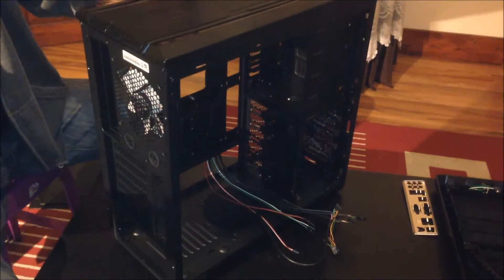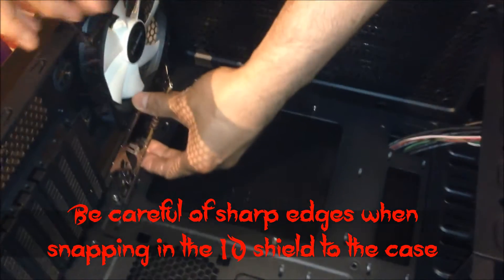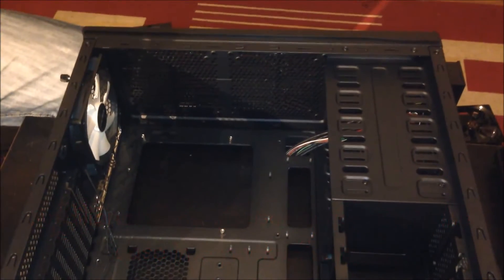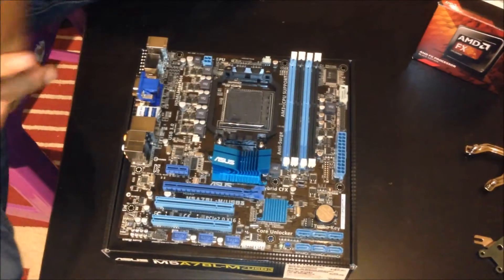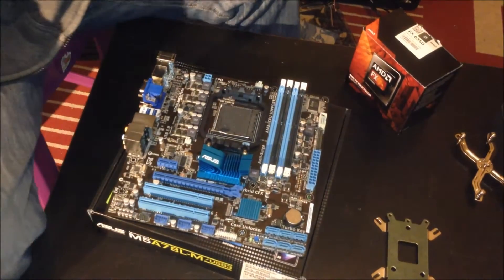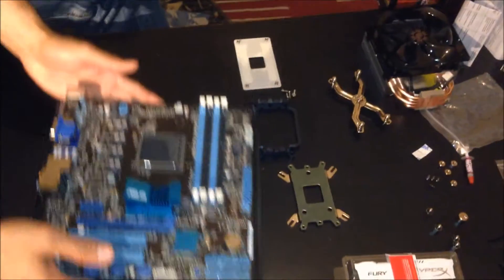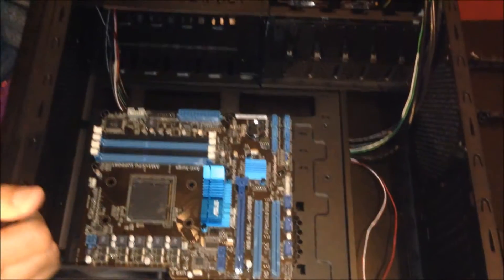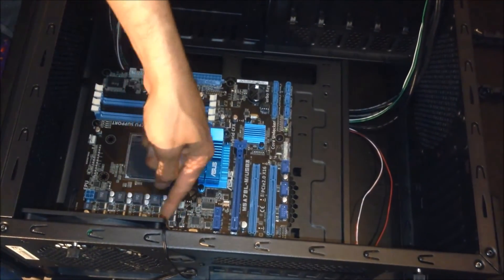How to build a gaming computer pc - Complete tutorial - Part 2 Fitting the IO shield and motherboard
How to build a gaming computer pc - Part 2 Fitting the IO shield and motherboard

Complete step by step beginners tutorial

GeForce GTX 780ti, AMD FX8350

For your convenience, in this Part 2 video, click to go to:

01:25 Fitting the IO shield
03:30 Identifying the standoffs
04:50 Screwing in the standoffs
07:50 Removing the Cpu socket bracket and backplate
09:30 Fitting the motherboard into the case

Description

This video is a real time tutorial with tips on how to build a gaming computer with the AMD FX8350 Cpu processor and Nvidia GeForce GTX 780ti Graphics card at the heart of the build.  This is part 1 of the whole build and I will be uploading the rest soon.

This particular build configuration is probably an overkill for a first time builder, nevertheless apart from the after market cpu cooler all the building process is the same.  Its also not the best configuration one could do for this price bracket, as my client was insisting on this GPU and he made certain esthetic and components changes to my initial suggested build.  I will give you advice at the end of how you could choose a few different components to optimise this build for more value for money.

Gaming PC Build Components List & Costing 08 November 2014

CASE Zalman Z9 Midi Tower Case - Black USD49.00 / £30.91

CPU AMD FX8350 Black Edition 8 Core Processor (4.0/4.2GHz, 8MB Level 3 Cache, 8MB Level 2 Cache, Socket AM3+, 125W, Retail Boxed)  USD 184.00 £ 117.58

CPU COOLER Cooler Master Hyper 212 EVO (120mm) USD 39.00 / £ 24.97

MOTHERBOARD Asus M5A78L-M/USB3 Motherboard USD 82.00 / £52.00

MEMORY HyperX FURY Series 8GB (2x 4GB) DDR3 1866MHz CL10 USD 94.00 / £ 59.98

POWER SUPPLY EVGA Supernova 650W G1 Gold Modular Power Supply Unit USD 99.00 / £63.31

GRAPHICS CARD Zotac GeForce GTX 780Ti OC "GHz Edition" 3072MB GDDR5 PCI-Express Graphics Card (ZT-70505-10P)
USD 475.00 / £303.00

SSD Transcend 2.5 inch 64GB SSD370 SATA III Solid State Drive USD 56.00 / £35.44

HDD WD 500GB Desktop SATA Hard Drive OEM - Black
USD 74.00 / £46.99

Cost before Operating System USD 1,152.00 / £734.18

OPERATING SYSTEM Microsoft Windows 7 Home Premium SP1 x64 English USD 110.00 / £69.99

Total Cost USD 1,262.00 / £804.17

A shout out to Linus Tech Tips, and JayzTwoCents, thanks for the awesome tips